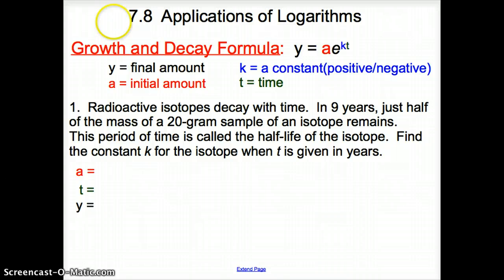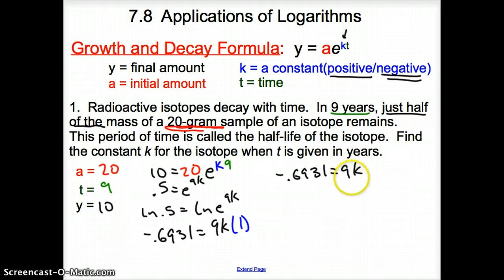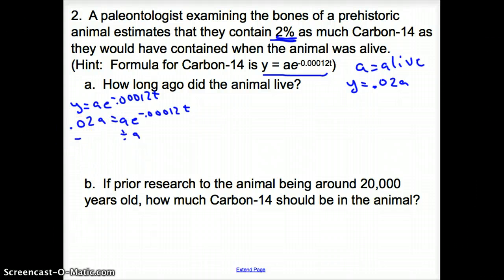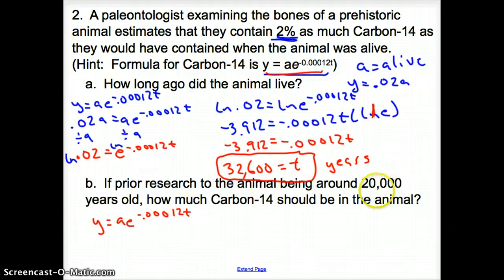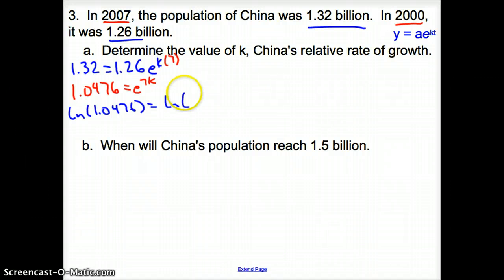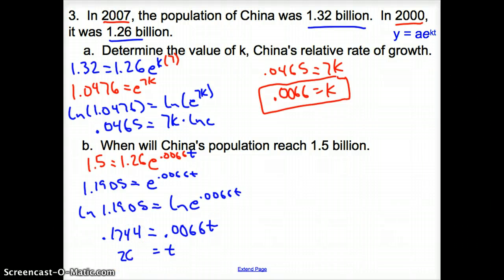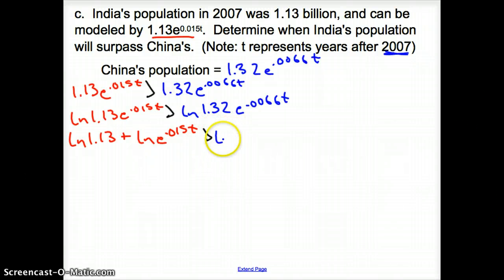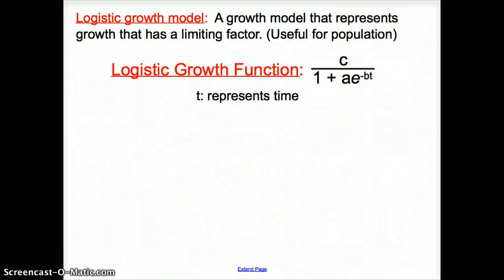7.8 Applications of Logarithms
7.8 Applications of Logarithms